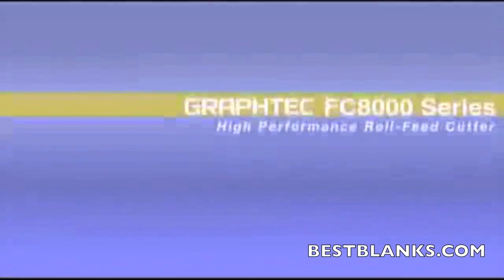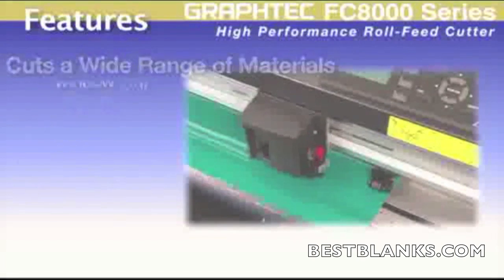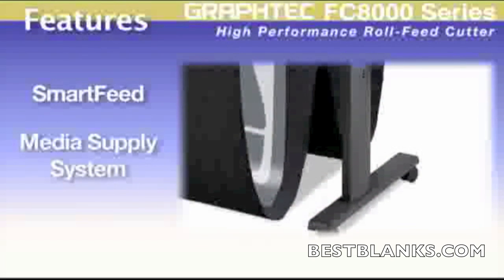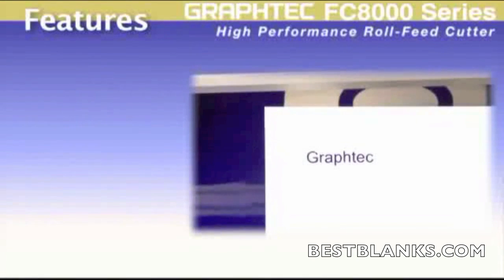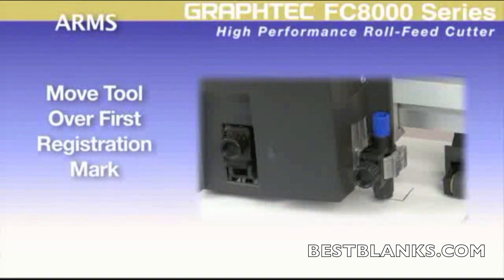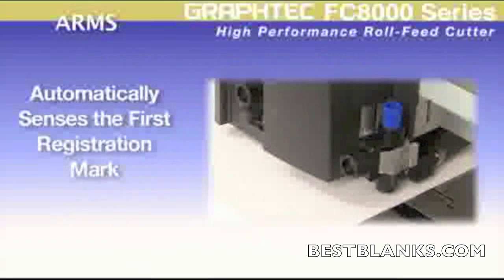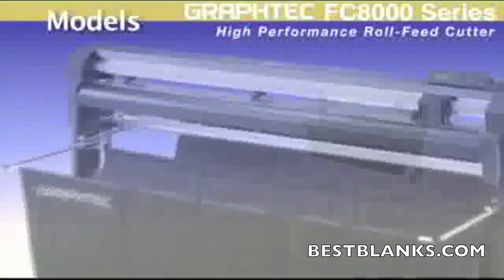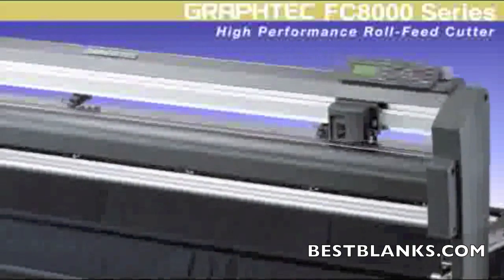Learn The Benefits Of The Graphtec FC8000 Cutting Plotter Series!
to learn more about the Graphtec FC8000 Cutting Plotter Series.

The all NEW FC8000 series High-Performance cutting plotter is an industry leader for sign makers, graphic artists, auto-aftermarket professionals, countertop installers and other related users.

The newly designed FC8000 has added features such as: 3 inch wide user-friendly LCD control Panel, a Dual configuration function (two-user set and save customized conditions), an optional Ethernet capability (run multiple machines from one location), additional push rollers with 3 tension settings and enhanced ARMS system (automatically detects registration marks with color variants).